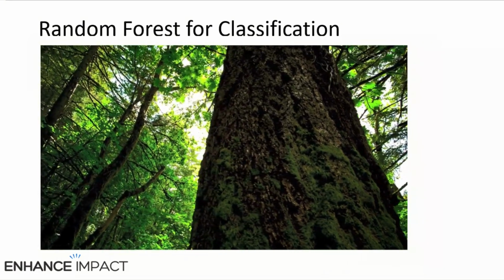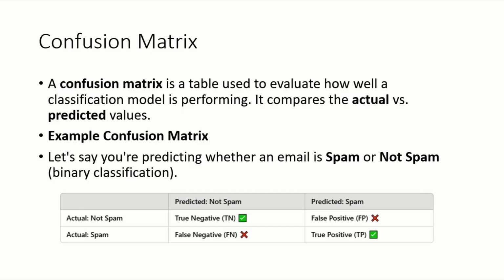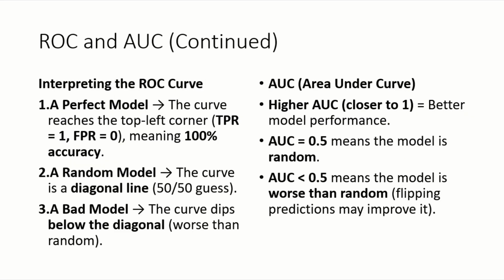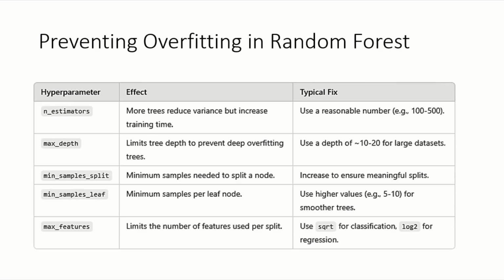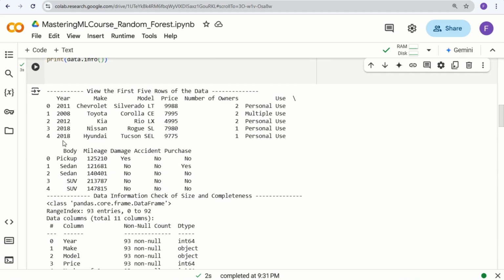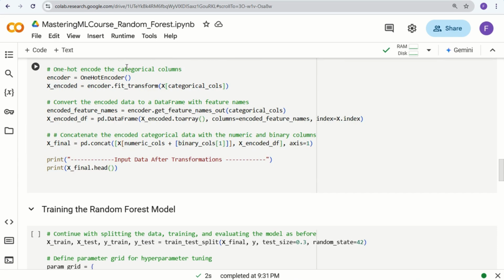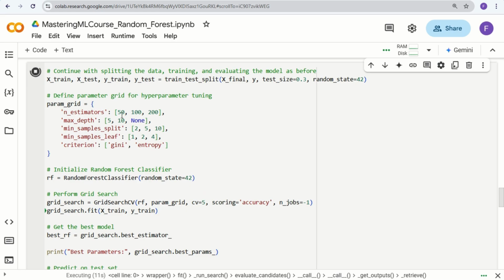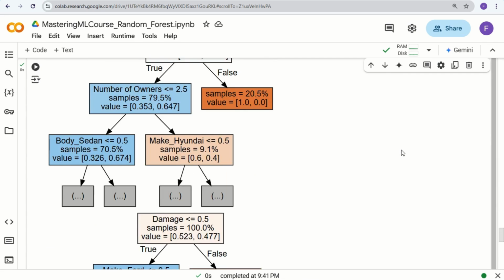Random Forest Explained - Machine Learning Tutorial for Beginners!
In this tutorial, I break down Random Forest, one of the most powerful and widely used machine learning algorithms!

You’ll learn:

* How Random Forest works (Bootstrap Aggregation & Feature Selection)
* How to train a Random Forest model using Python & Scikit-Learn
* Hyperparameter tuning with GridSearchCV for the best performance
* Evaluating model accuracy with confusion matrix & ROC curves

This video is perfect for beginners looking to strengthen their Data Science & Machine Learning skills!